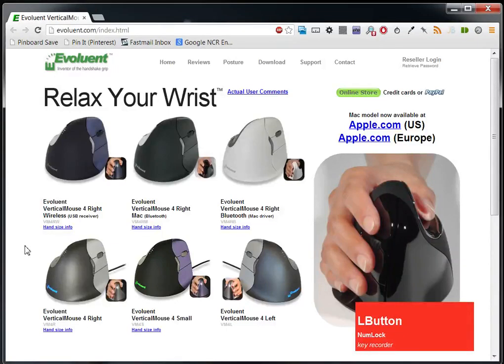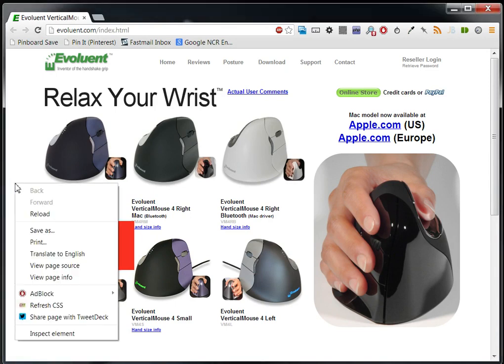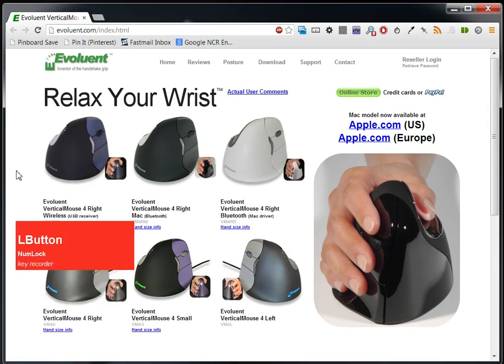Evoluent Wireless Mouse - middle scrollwheel click problem - multiple clicks registered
posting this just as a record of a problem with my Evolunet Wireless mouse. It's occurring on multiple computers, so it's really looking like a hardware failure in the scroll wheel button mechanism. Model VM4RW.